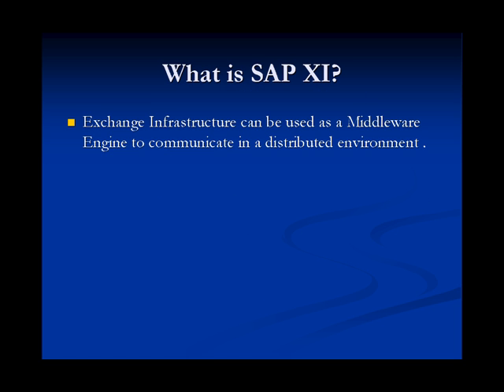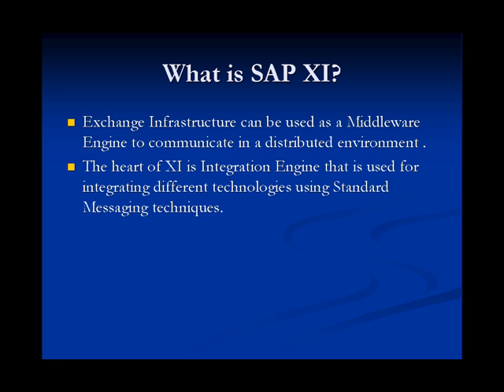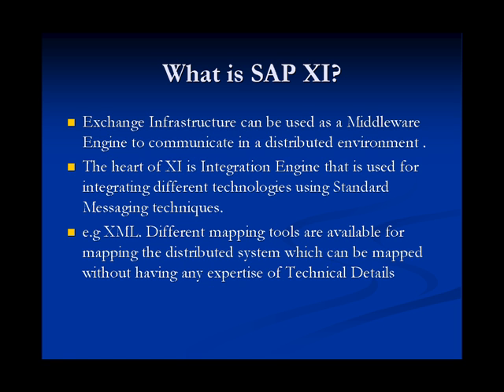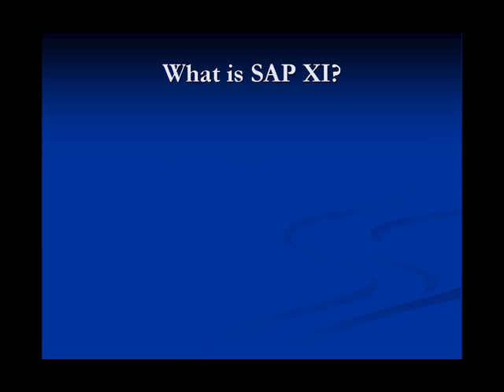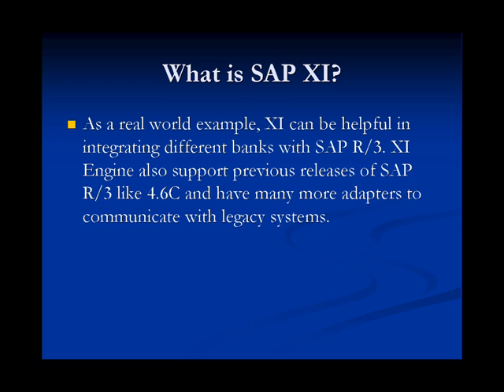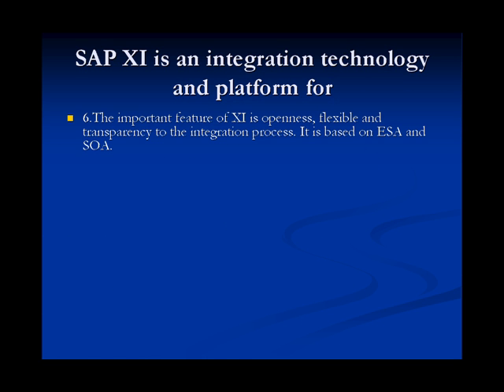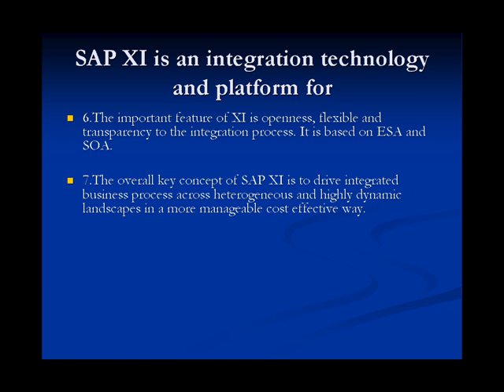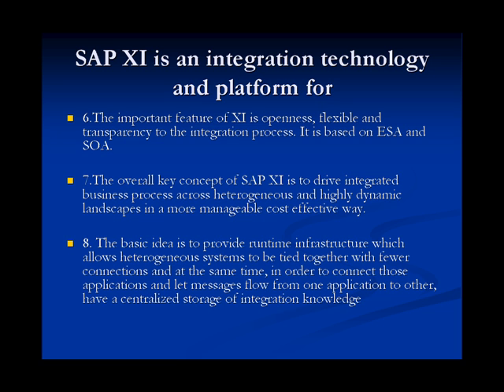What is SAP XI ?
What is XI?
XI nowadays called PI (Process Integration). As it takes the responsibility of process of integrating different SAP and  nonSAP systems in the Heterogeneous Landscape (network of different computers). Exchange Infrastructure can be used as a Middleware Engine to communicate in a distributed environment. The heart of XI is Integration Engine that is used for integrating different technologies using Standard Messaging techniques, e.g XML. Different mapping tools are available for mapping the distributed system which can be mapped without having any expertise of Technical Details. As a real world example, XI can be helpful in integrating different banks with SAP R/3. XI Engine also support previous releases of SAP R/3 like 4.6C and have many more adapters to communicate with legacy systems.

SAP XI is an integration technology and platform for
1.      SAP and Non-SAP systems,
2.      A2A and B2B scenarios,
3.      Synchronous and Asynchronous communication,
4.      Cross component Business Process management and it include built-in engine for designing and executing   integration process (Business process).
5.      The goal of SAP XI is to provide single point of integration of all systems inside and outside the corporate boundary across technologies and organizational boundaries.
6.      The important feature of XI is openness, flexible and transparency to the integration process. It is based on ESA and SOA.
7.      The overall key concept of SAP XI is to drive integrated business process across heterogeneous and highly dynamic landscapes in a more manageable cost effective way.
8.      The basic idea is to provide runtime infrastructure which allows heterogeneous systems to be tied together with fewer connections and at the same time, in order to connect those applications and let messages flow from one application to other, have a centralized storage of integration knowledge.